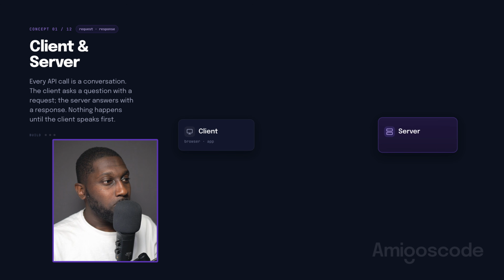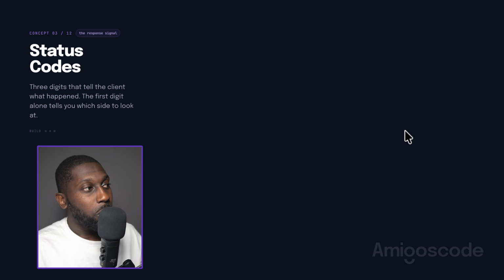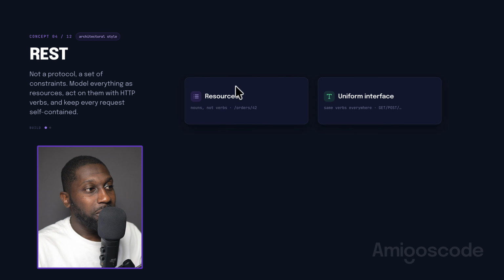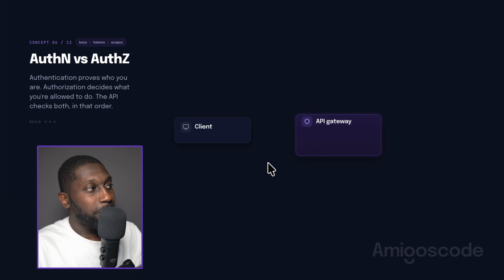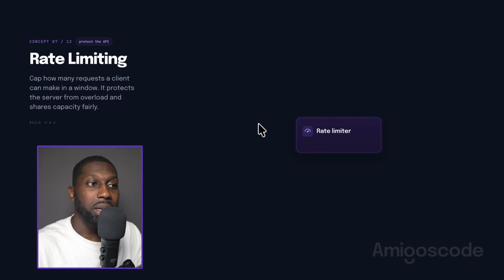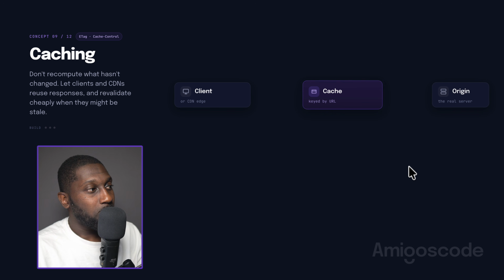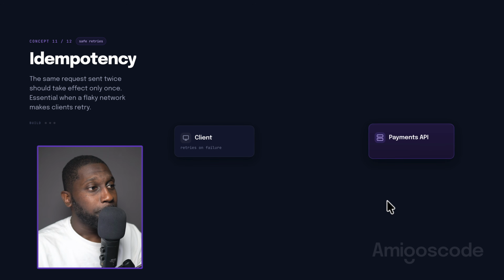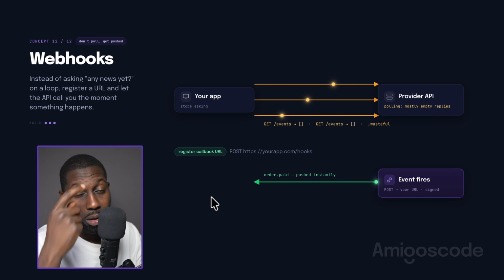12 API Concepts Every Backend Developer Must Know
Members hired at Apple, Amazon & Just Eat.

These 12 API concepts come up in almost every backend interview, and in every real system you will ever build. I recorded this after one of my Academy students got grilled on them, and I wanted to make it click for everyone.

In this video I walk through how a client talks to a server, and everything that makes that conversation fast, safe, and reliable: HTTP methods, status codes, REST, auth, rate limiting, pagination, caching, versioning, idempotency, and webhooks.

Whether you build with Java, Spring Boot, Node, Python, or any other stack, these are the fundamentals that separate juniors from engineers who actually understand APIs.

⏱️ Chapters
0:00 Intro
0:07 Client & Server (request and response)
0:54 HTTP Methods (GET, POST, PUT, PATCH, DELETE)
2:06 Status Codes (2xx, 3xx, 4xx, 5xx)
3:20 REST explained
4:09 Anatomy of a Request (headers, query params, body)
5:23 Authentication vs Authorization
6:54 Rate Limiting (429 and Retry-After)
7:50 Pagination (offset vs cursor)
8:59 Caching (cache hit, miss, and CDNs)
9:40 Versioning (v1, v2, deprecation)
10:40 Idempotency (idempotency keys, like Stripe)
11:30 Webhooks (stop polling, get pushed)
12:26 Recap and interview tips